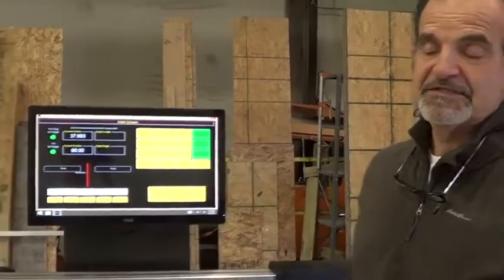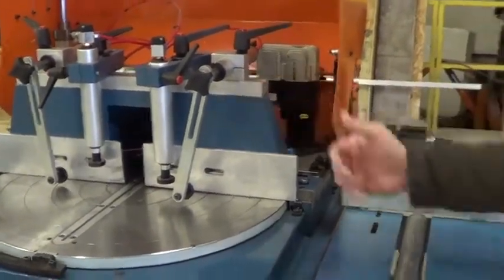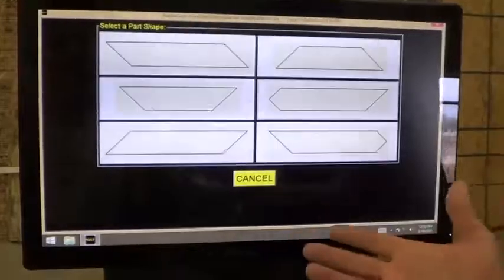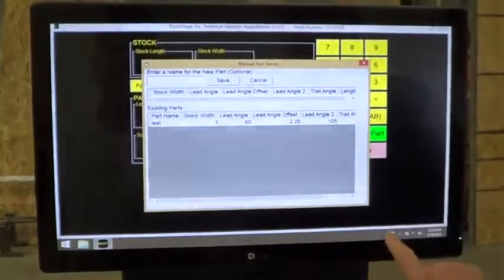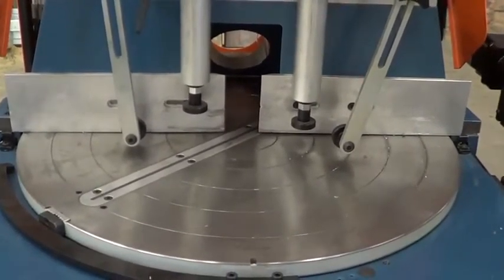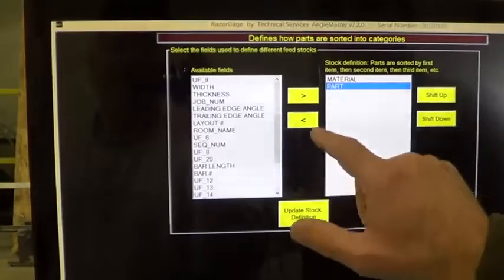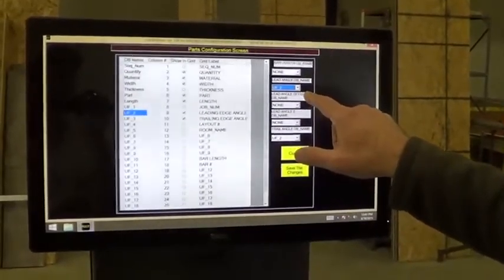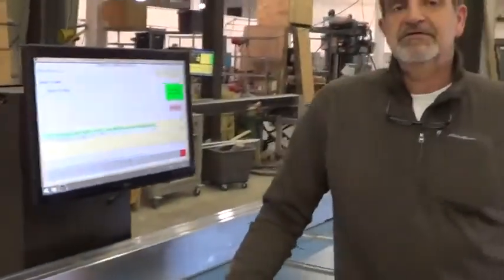AngleMaster Demo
AUTOMATED ANGLE SAW SYSTEM
Looking for a saw that cuts angles? The RazorGage AngleMaster is a semi-automatic miter saw fence system that automatically adjusts to cut your leading and trailing angle. The AngleMaster angle saw software with integrated AutoList combines with the computerized miter saw hardware to enable effortless, accurate angle cutting.